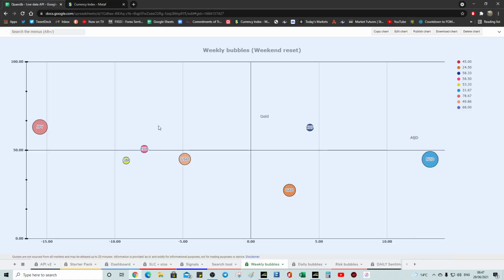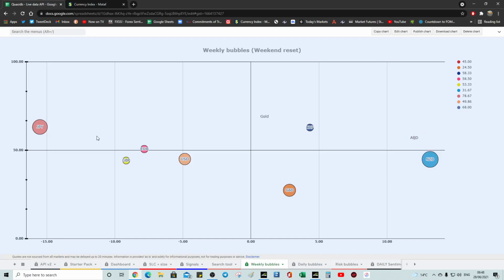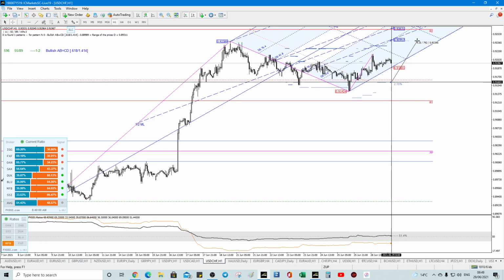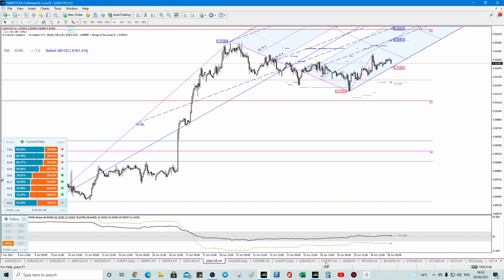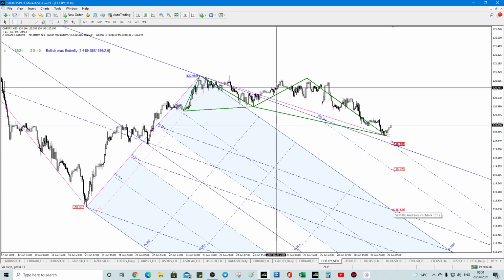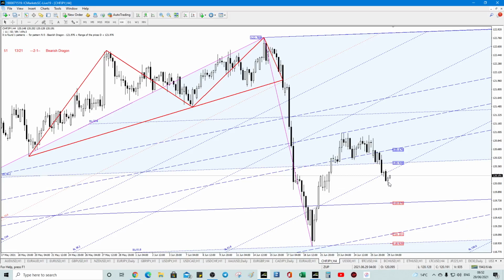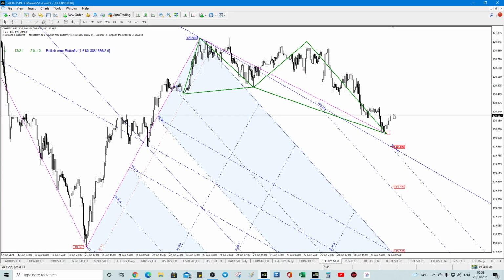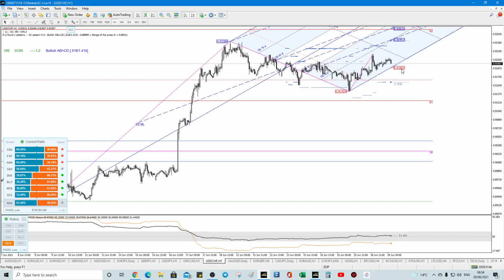Potential signals USDCHF and CHFJPY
Keep an eye on risk appetite, if it sours then these should do okay.

Also, time permitting keep an eye on NZD today too... Could net some nice profits here (using the retail contrarian logic...)